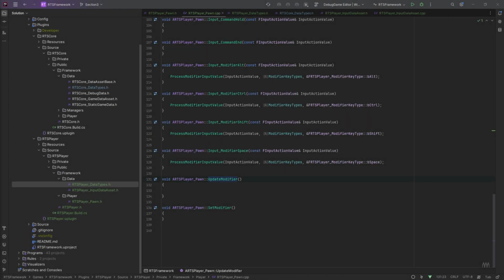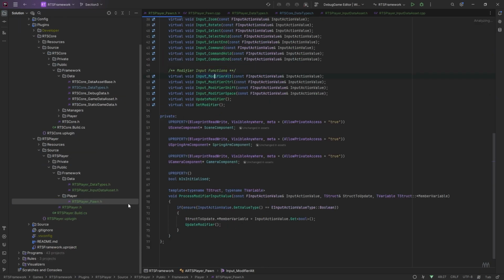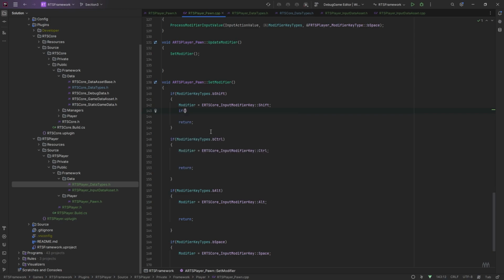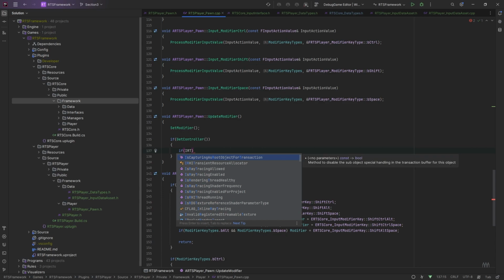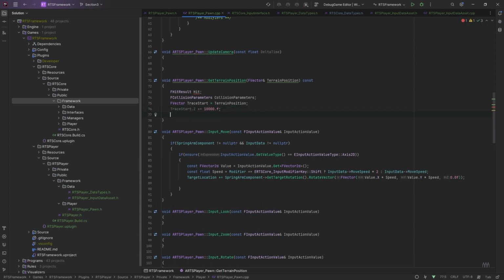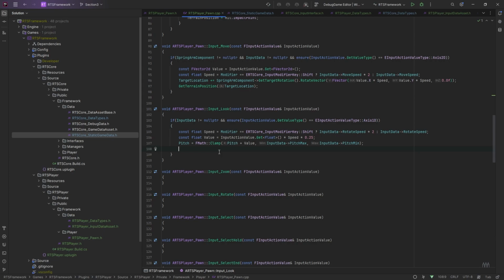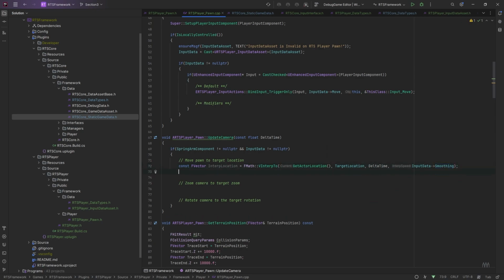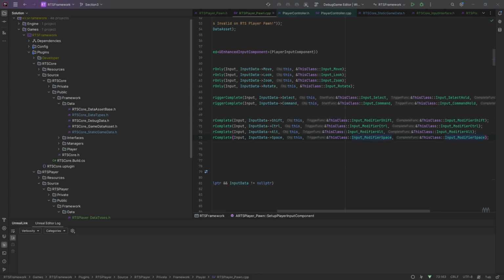Implementing RTS Player Input | Section3 | Part2 | RTS Framework | UE5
Section 3, Part 2 we continue our implementation of the RTS Player Plugin setting up the pawn inputs.

Timestamps:
00:00 Start
00:05 Code